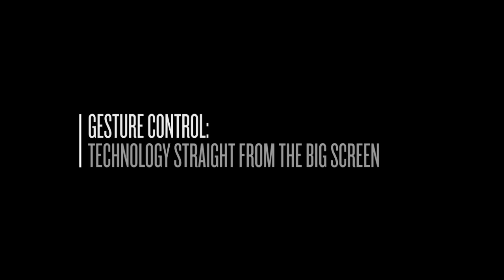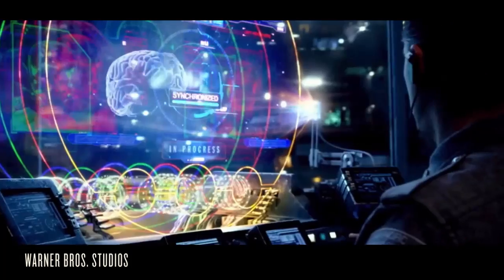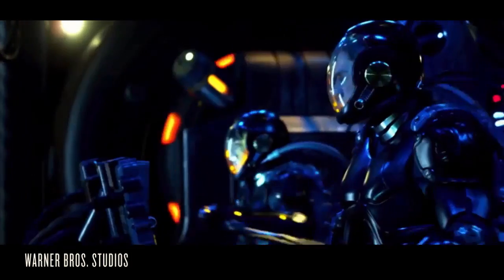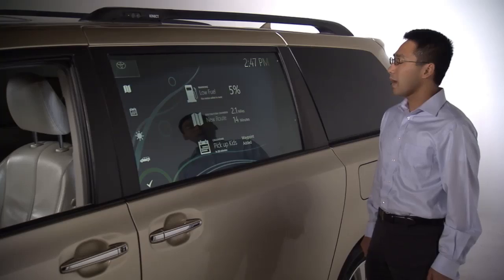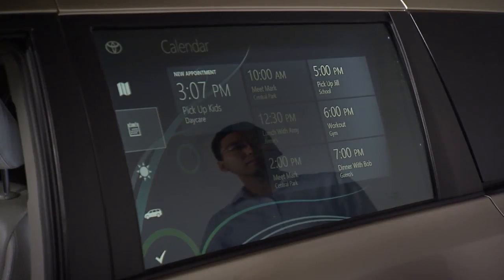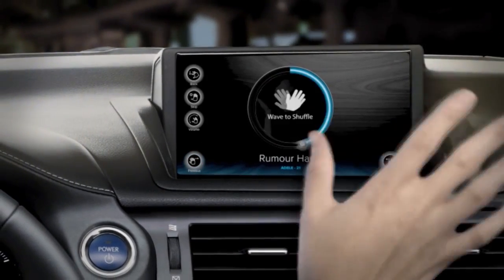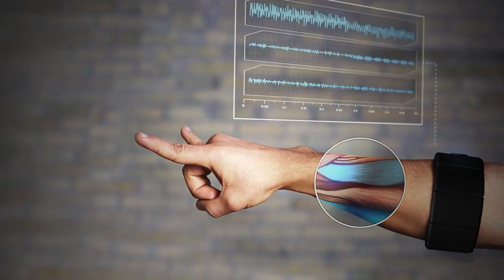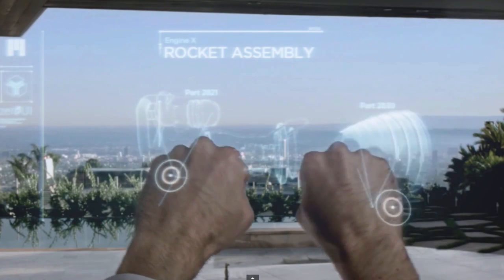Video: The Four Types Of Gesture Control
Here are the devices pursuing each of the four types of gestural interface you've seen in movies.